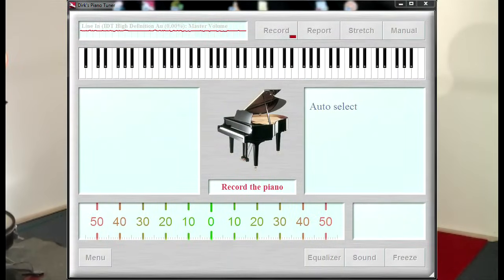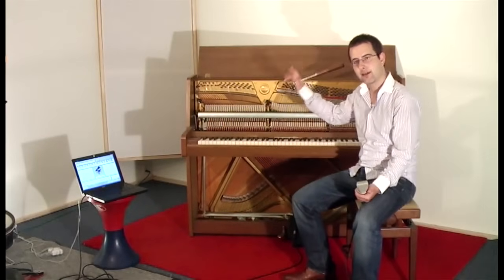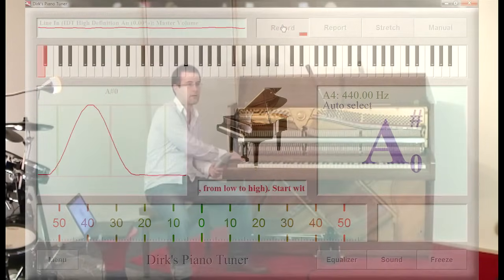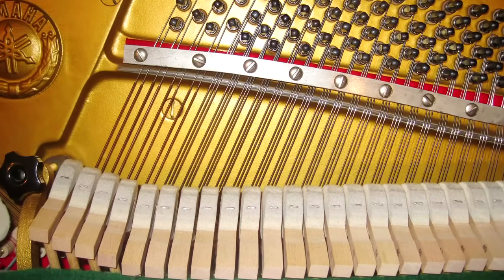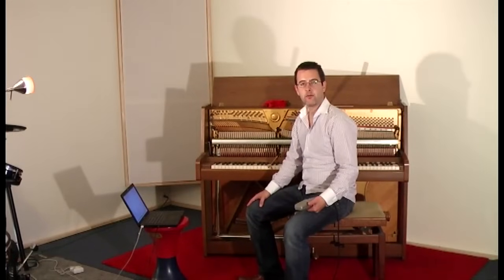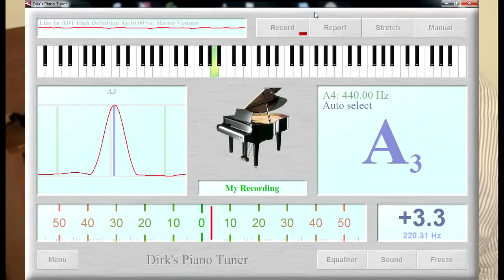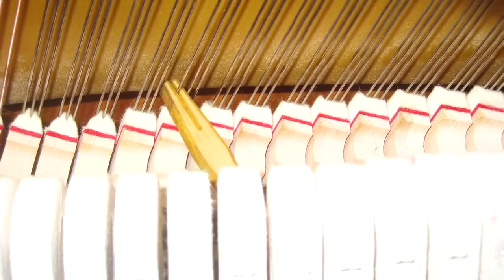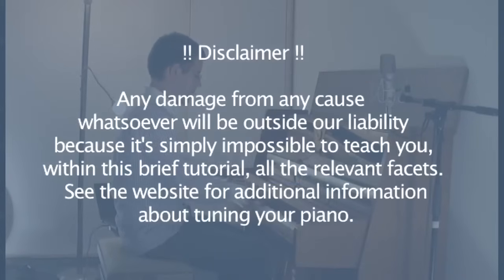Piano Tuning. How to tune your own piano to a professional standard. Quick & Easy.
Learn how to tune a piano yourself.

This video tutorial shows how to tune a piano like it is tuned by ear. We use the piano tuning software: "Dirk's Piano Tuner". This tuning software records and analyzes the piano. It then calculates the optimal tuning with the right stretch specifically for your piano. No need to check intervals and listen to beat counts anymore. The software takes care of all these complex tuning tasks.